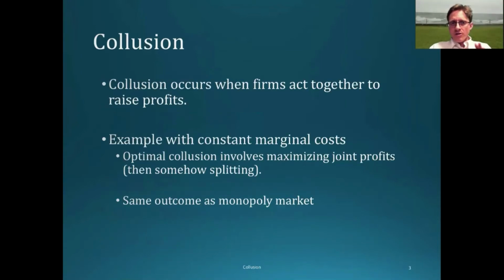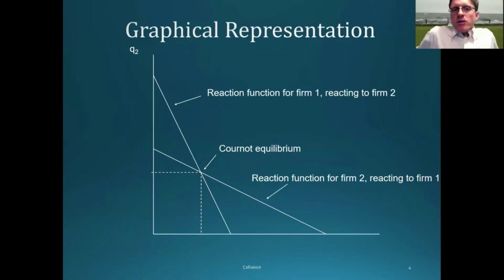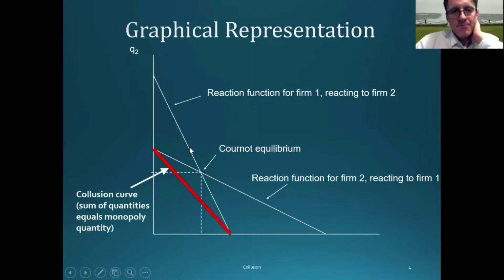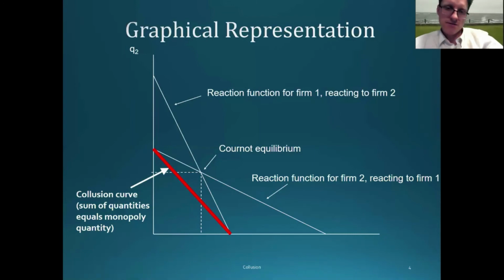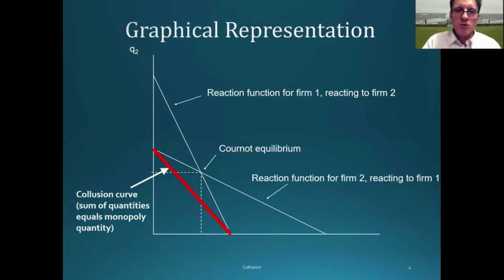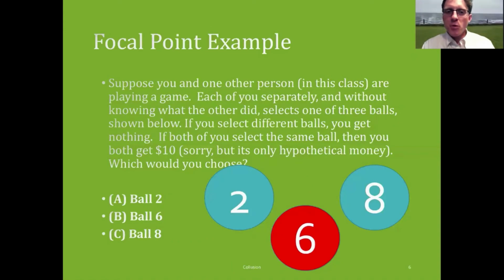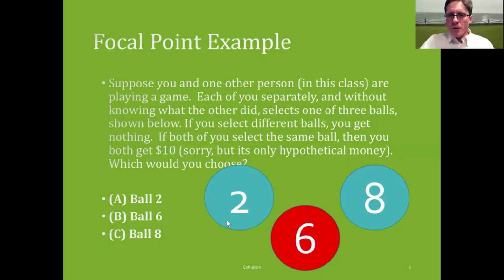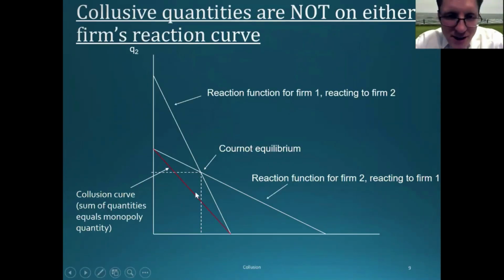Lecture 15A - Collusion and Focal Points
New Book This video explains how firms might still manage to collude even when they cannot explicitly coordinate (which is illegal).

0:00 Introduction to collusion
0:35 Graphical representation of Cournot
1:44 Collusion curve
3:08 Focal Point Example
4:30 How to get two firms to collude